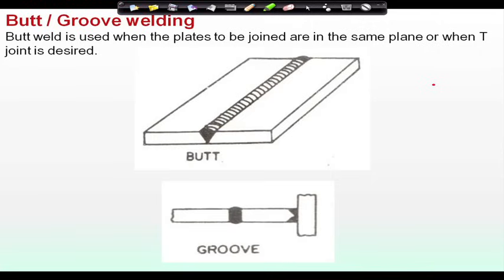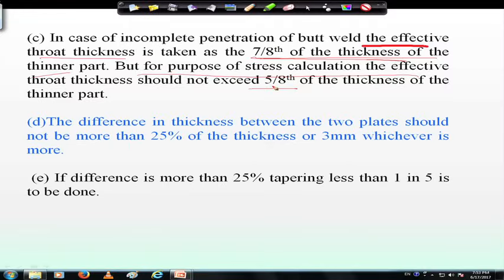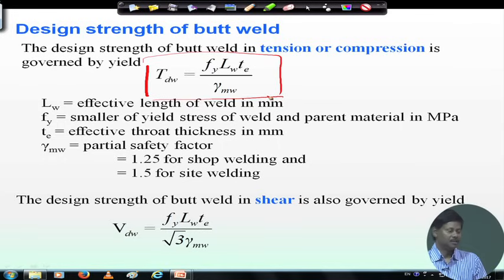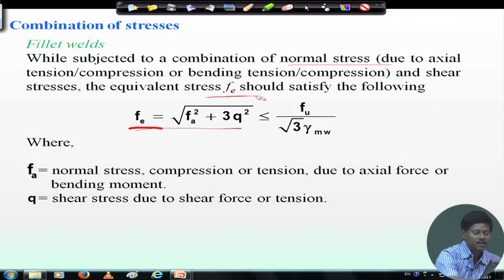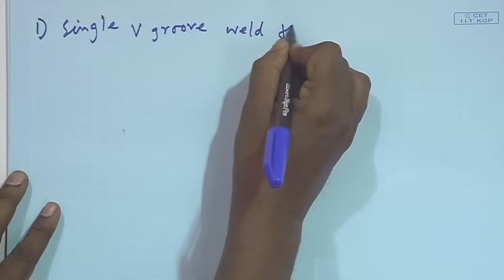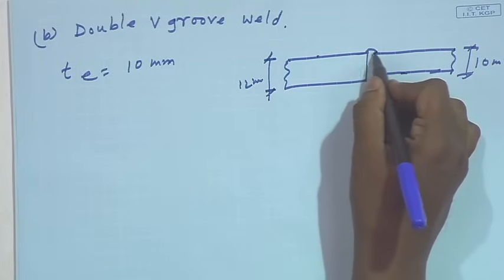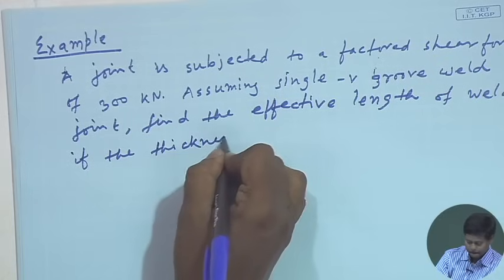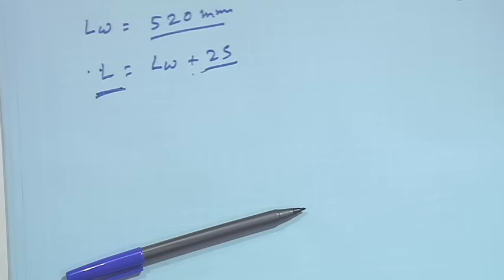Lecture 11: Design of Butt Welds